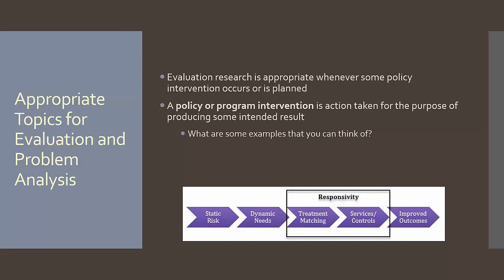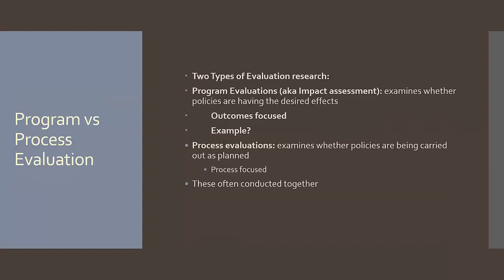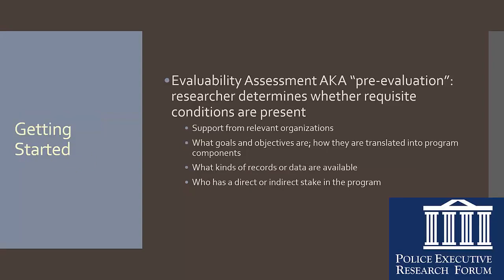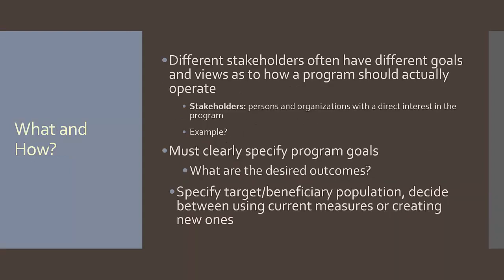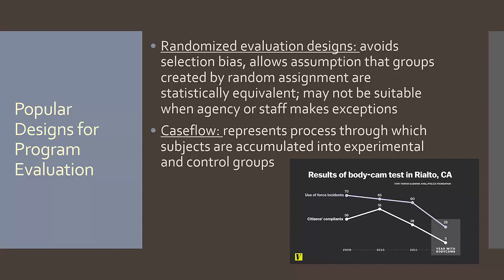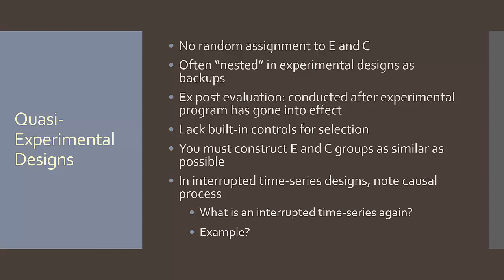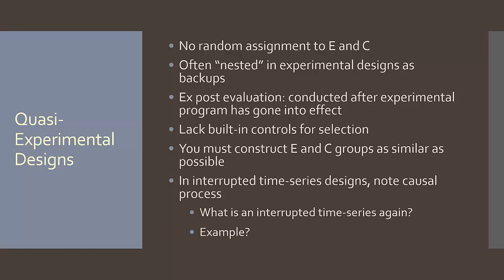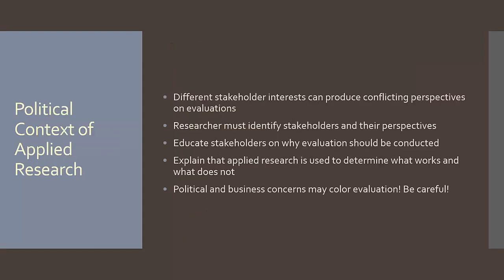Evaluation Research in Criminal Justice Research Topic 11